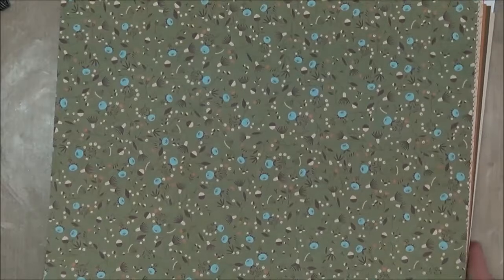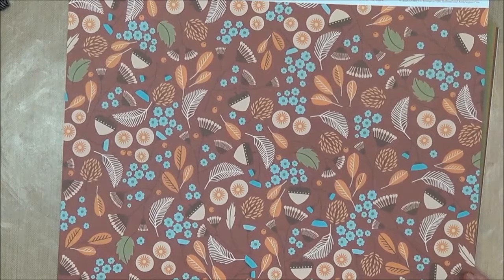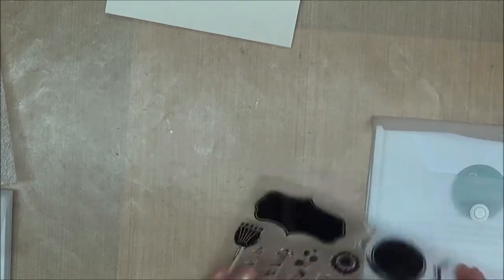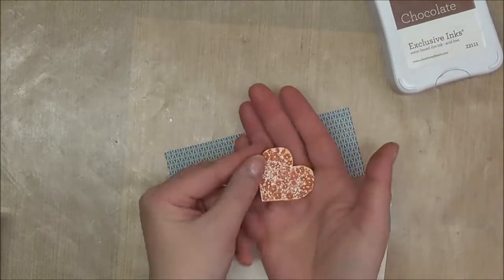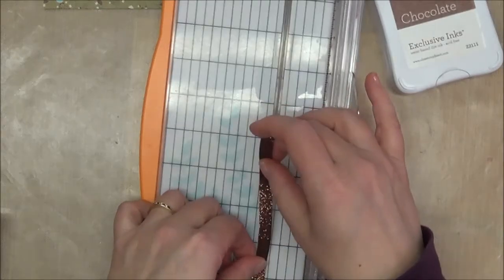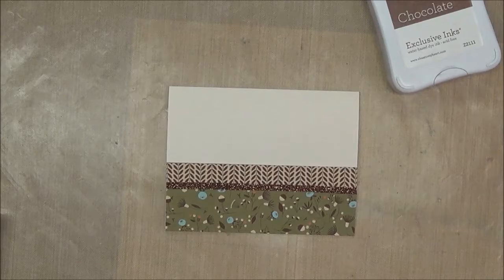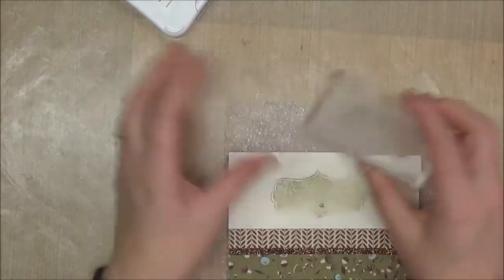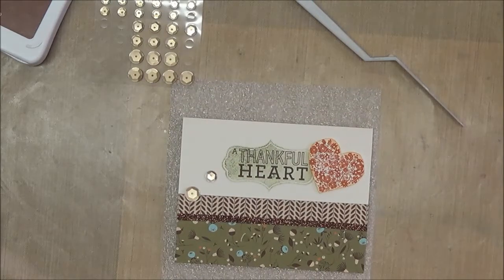Pathfinding Thanks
Thanks for stopping by today.  For a complete list of products, got

Cheri - John 3:16
Independent Close to my Heart Consultant